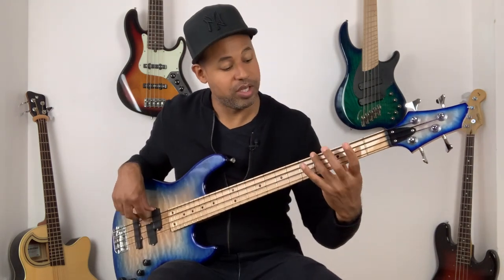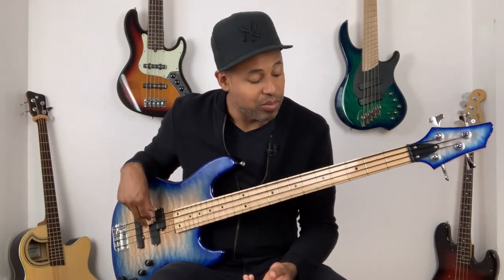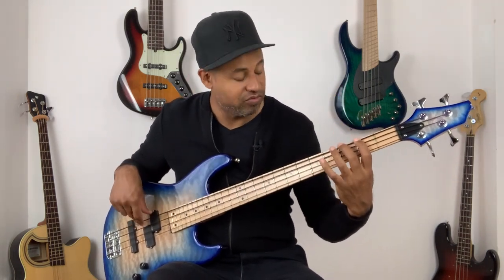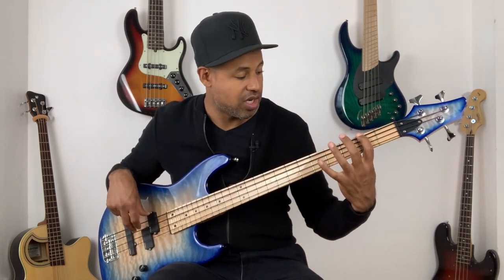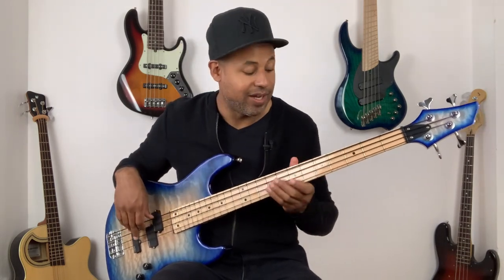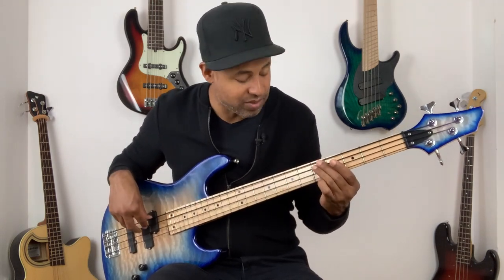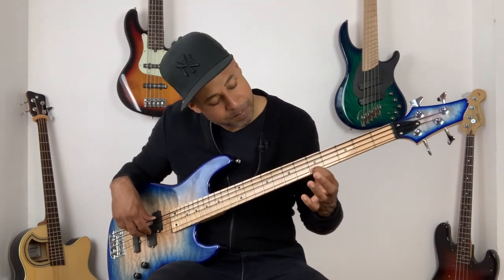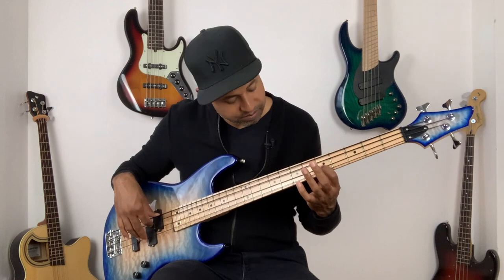Beginner Bass Lesson | How to play chromatic and pentatonic on bass - (Riff 47)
► You're a Beginner ? Learn Bass with BassLicks

► ''How to Slap the Bass Vol.'' 1 Course + Bonuses

Hi guys, here is a beginner bass lesson to know how to add chromaticism and pentatonic on your lines. Practice with this bass lesson

Strings : Rotosound
Pickups : Mama pickups